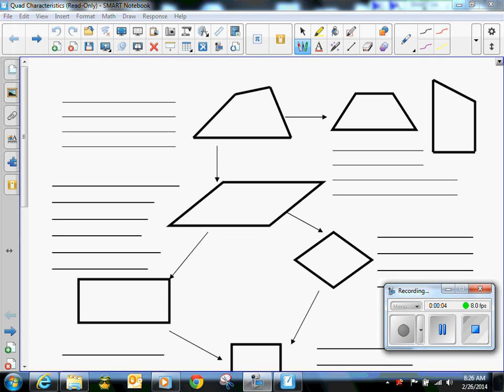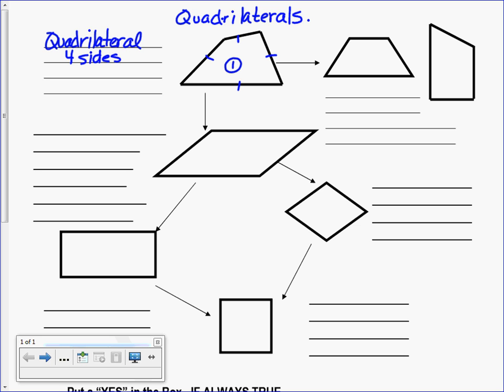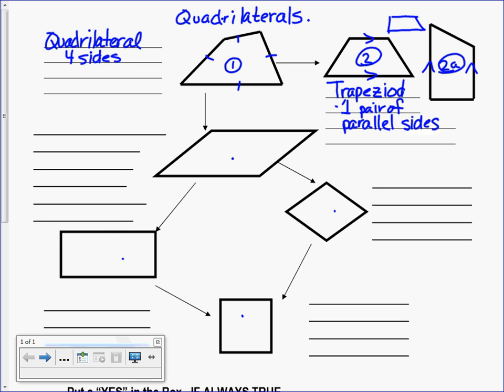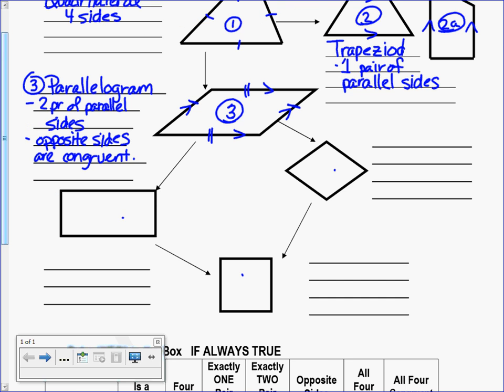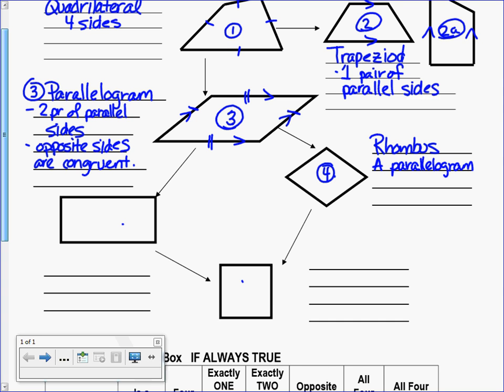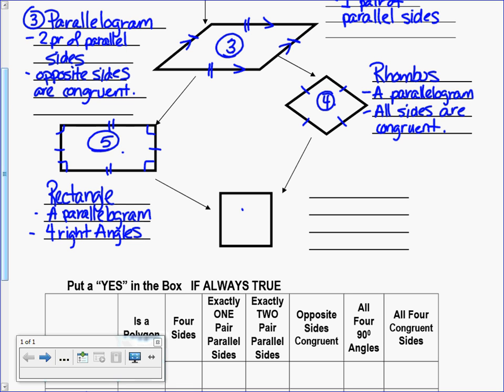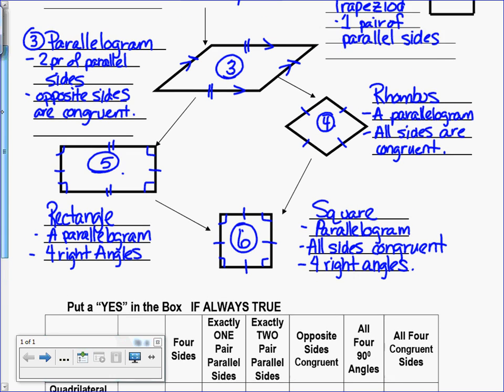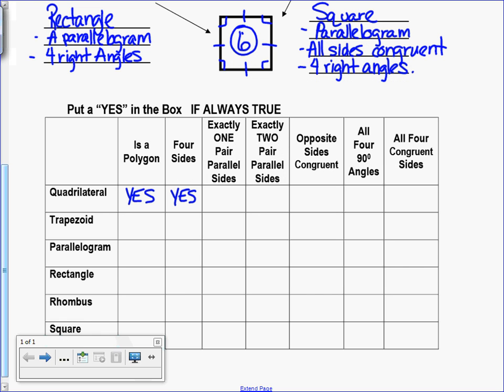U4 V5 Quadrilaterals